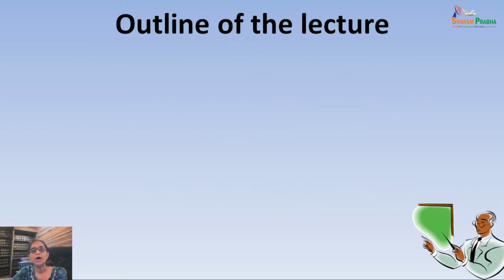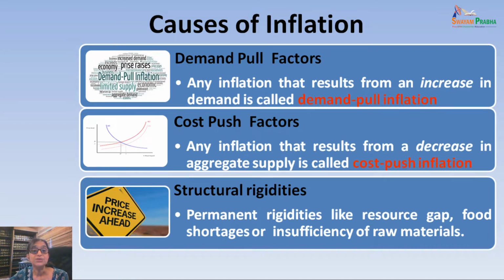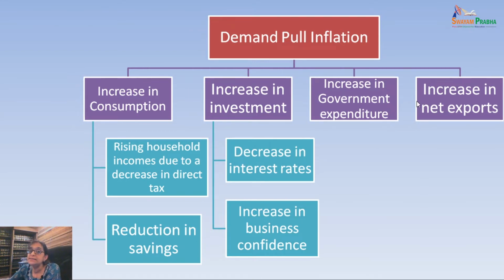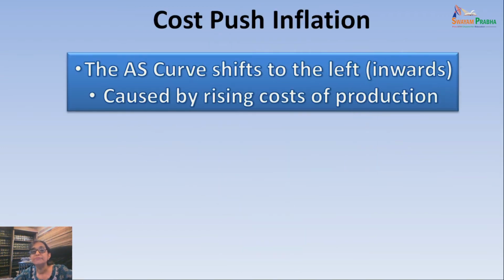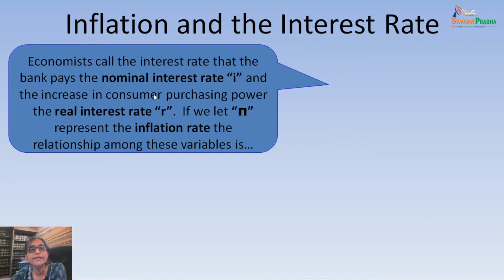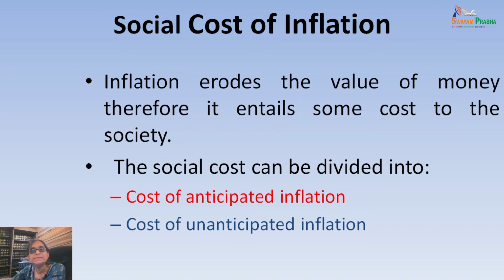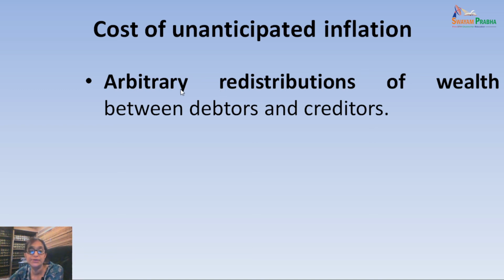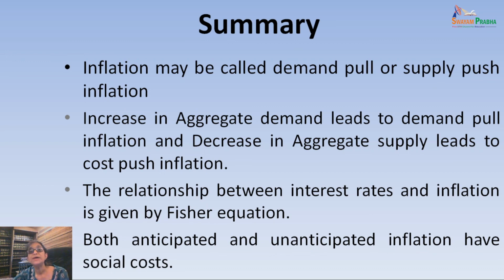Causes & Effects of Inflation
Unit3 lec2